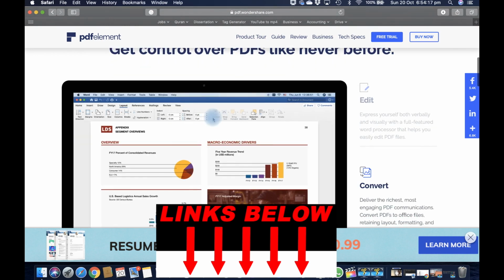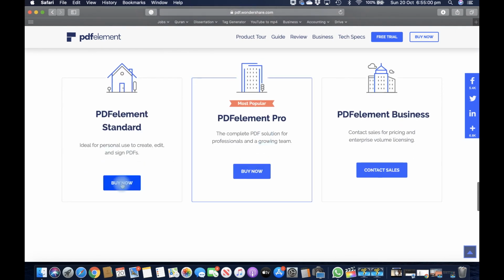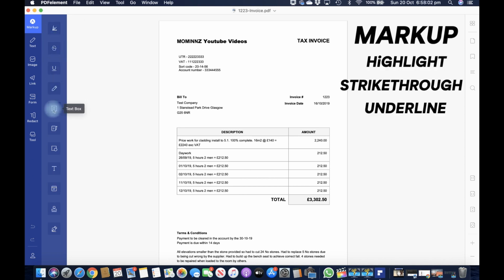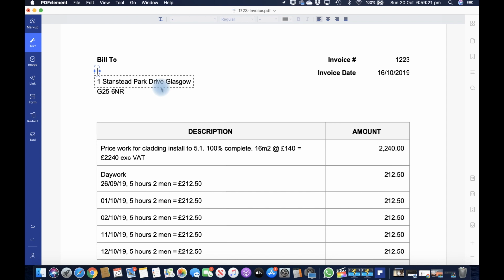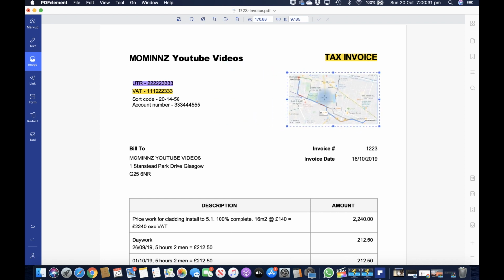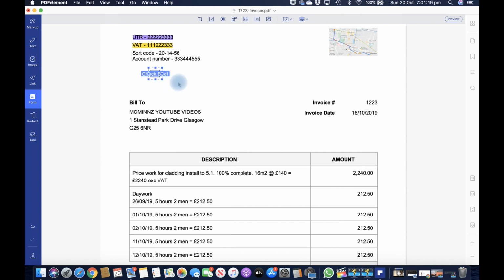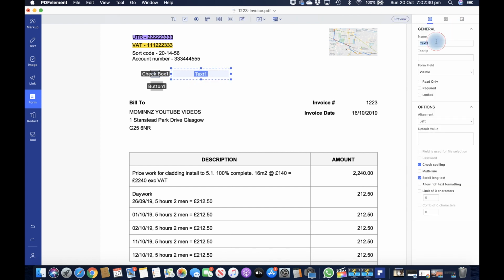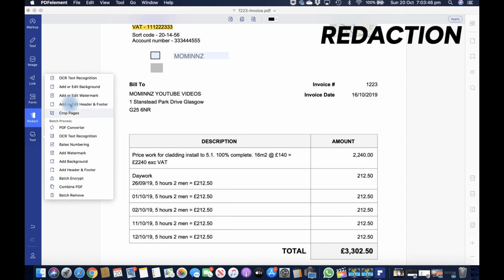PDFelement for Mac - No.1 Complete PDF Editor on the Mac App Store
🔹Rules:
  Download PDFelement 7 from Mac App Store and give it a try!
  Rate and write a review for it on the Mac App Store
  Within 2-5 business days to wait for your gift card to come.